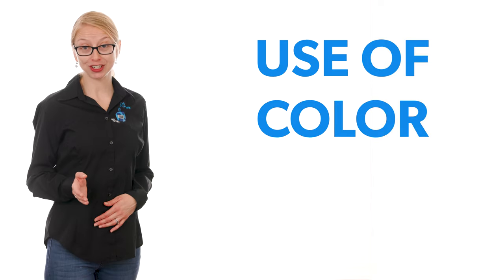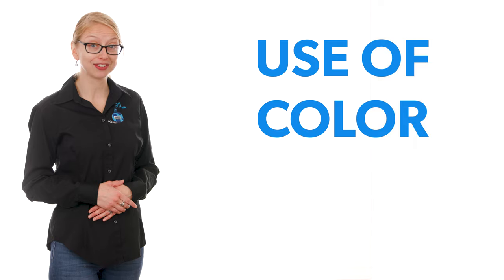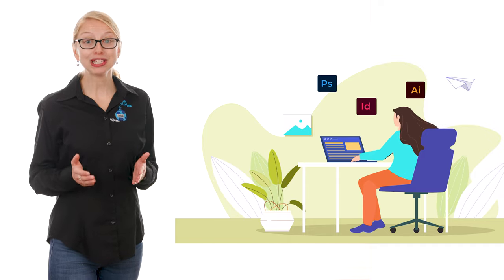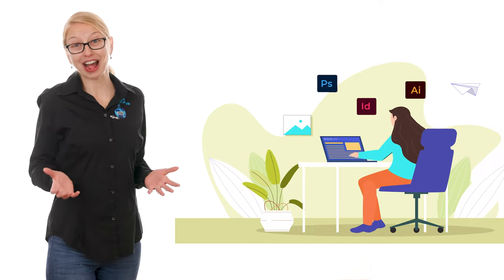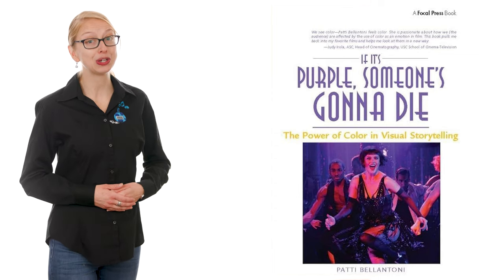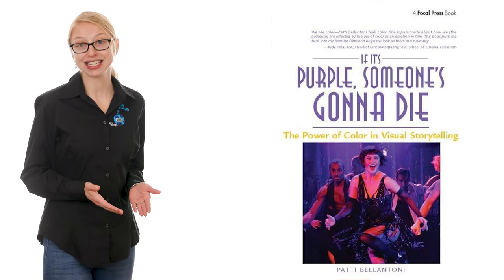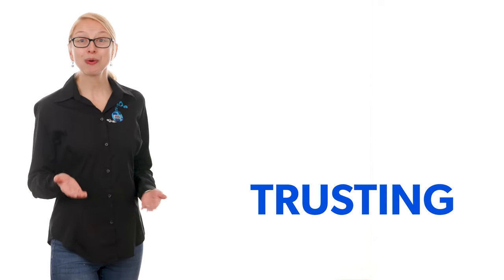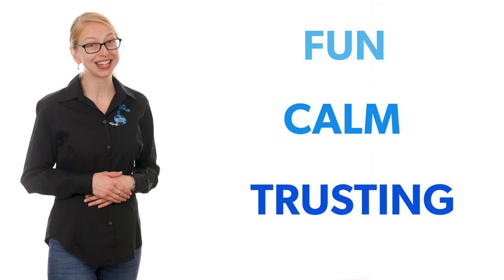How to Style with Use of Color? Learn to Create your Own Personal Color Scheme for your Business!!!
How to Style with Use of Color? Learn to Create your Own Personal Color Scheme for your Business!!! Let us optimize videos for you!

I was recently asked to contribute in an article on LinkedIn

about making videos more visually engaging

 and in particular with the Use of Color.

Color is extremely important

and is sometimes overlooked as a craft.

Being a colorist is about putting the right mood

in a scene with the use of color.

If you want to have a dull and depressing feeling,

 then you'll want to be under saturated and, well, dull.

However, sometimes people lean on this

raw look as a style when it may not match the goal of the video.

When it comes to marketing, you want to be remembered.

So I tend to recommend going with brighter colors,

 more contrast and more vibrancy.

When you're dressing your characters in a scene.

Don't just choose your colors by random

because colors mean things.

A book I love is

'If it's Purple, Someone's Going to Die:

The Power of Color and Visual Storytelling' By Patty Bellantoni

It explores the meaning behind colors

and how they invoke different emotions.

If you're a startup still in the brand development phase,

 or if you're considering a rebrand,

I actually recommend reading this book

 to get a better idea how colors make people feel.

You'll see in our brand we're not just one blue,

but a mix of blues, and the different blues give different feelings.

We're trusting, but we're also calm in our approach and full of fun.

Would you agree?

Share in the comments. If you feel our brand colors show those emotions

At Financial Potion we provide custom forumulated video marketing solutions. Based in Arizona, we're a full service video marketing company. From thought to distribution we'll help you craft your script, film and set up your YouTube channel.